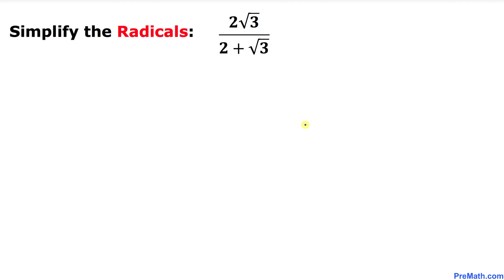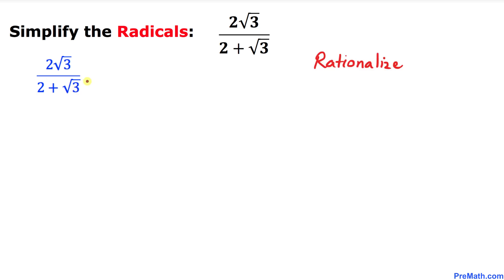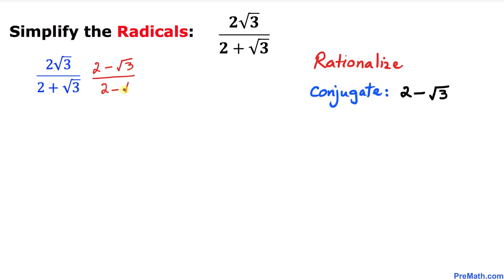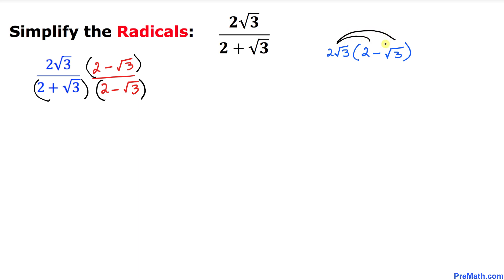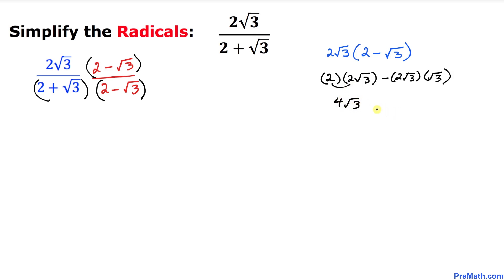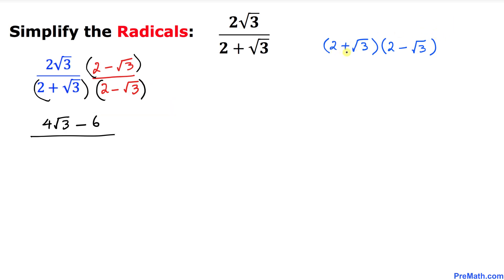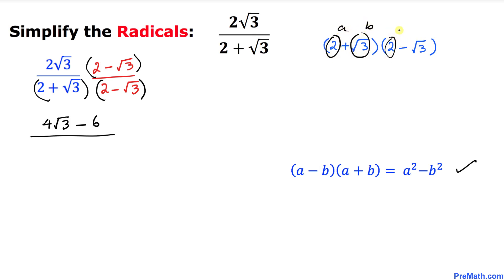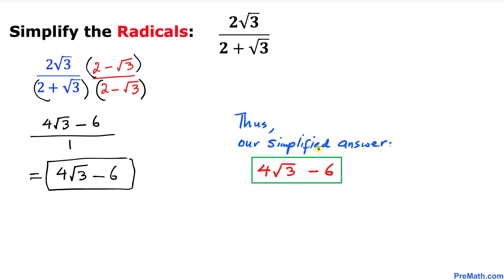Simply this Radical in Less than 60 Seconds! | Easy Explanation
Learn how to remove the radical from the denominator in this radical expression within 1 minute. Step-by-step tutorial by PreMath.com